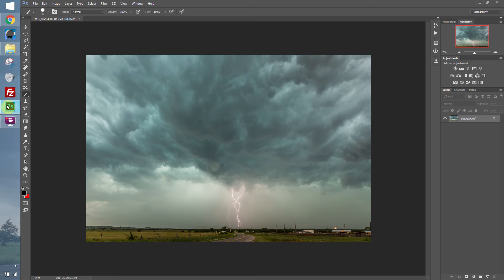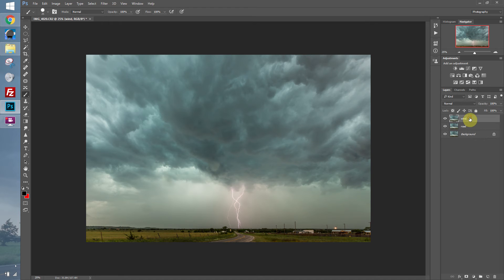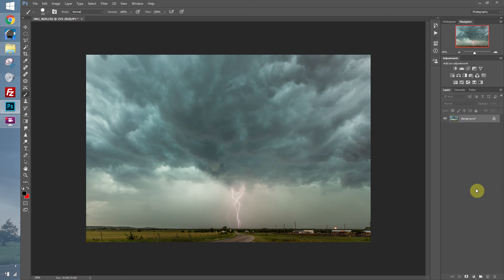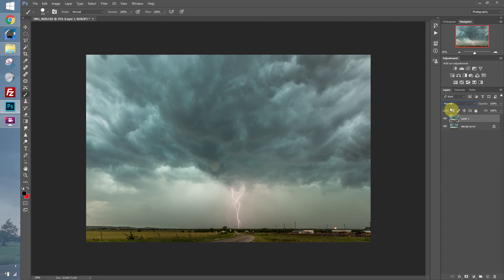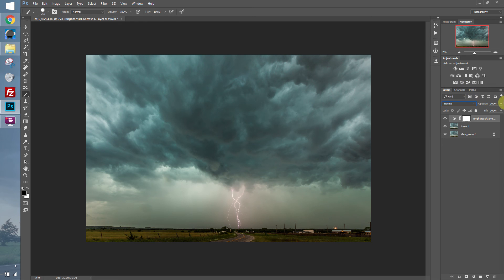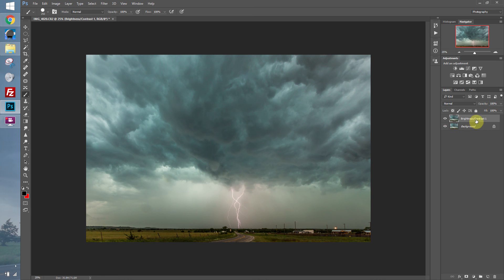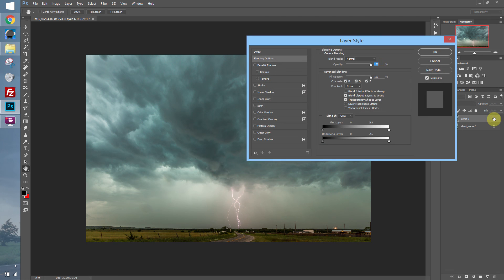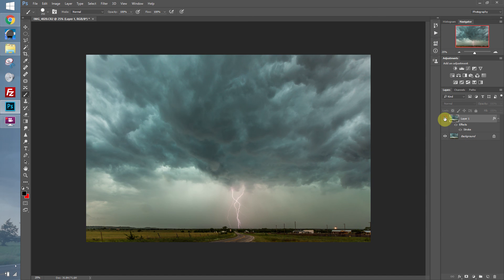How to Use Layers in Photoshop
Free Photoshop Online Course. "Photoshop. Simplified. by Jason Weingart Photography

Lesson Three : How to use Photoshop Layers.